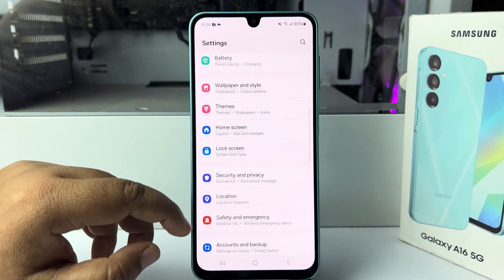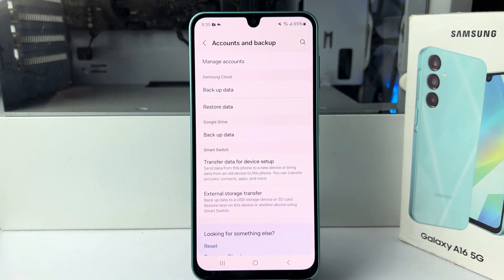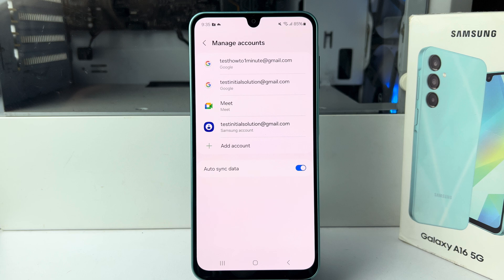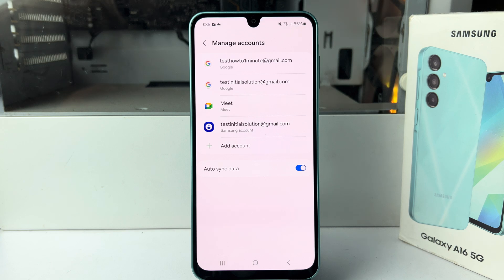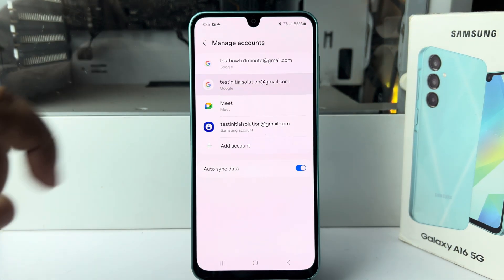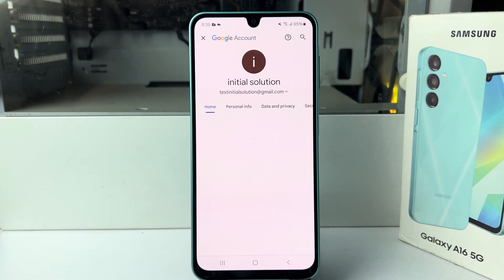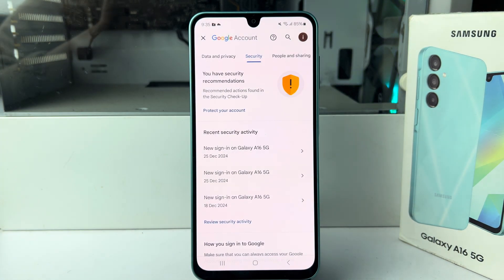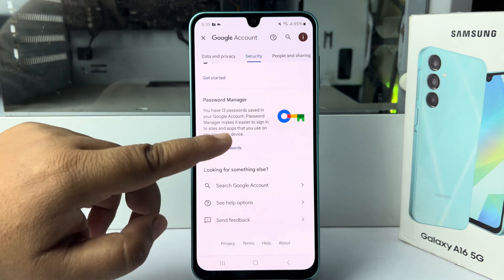Galaxy A16: How to See Gmail Password Samsung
If you didn't save your password to your Google account, you can reset it. You can also get more help if you've forgotten your password or can't sign in to your account.

How to see Gmail password in Samsung phone?
How do you check your email password on Samsung?
How do I see my Gmail account password?
How do I get my Google passwords on my Samsung phone?